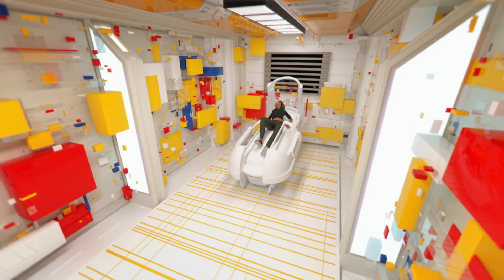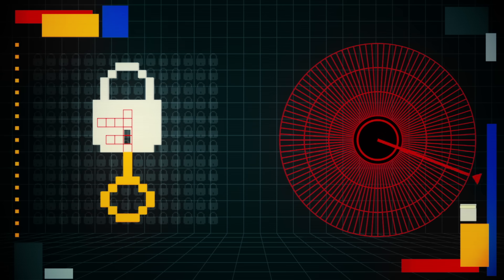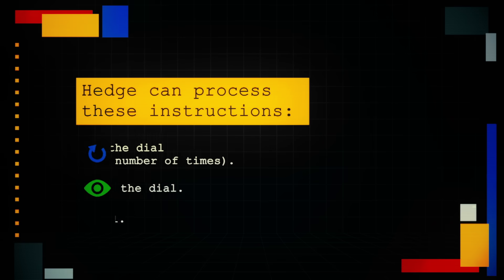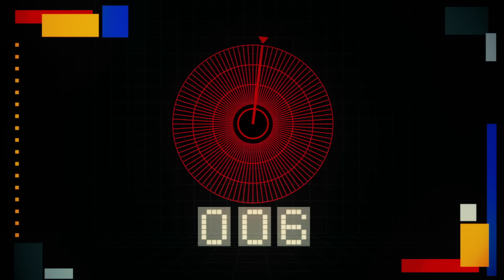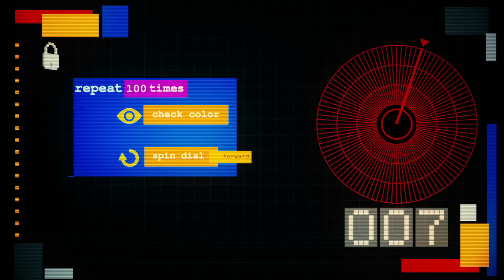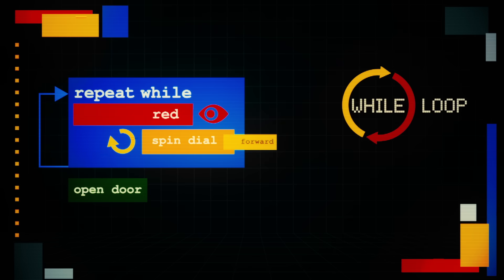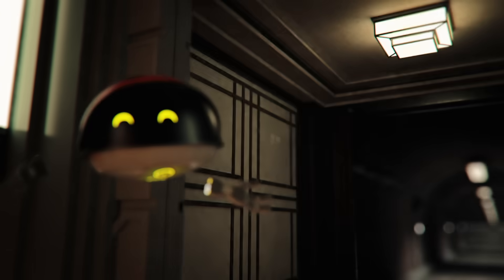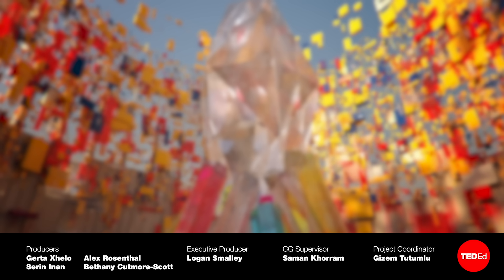The Prison Break | Think Like A Coder, Ep 1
The adventure begins! Episode 1: Ethic awakens in a mysterious cell. Can she and robot Hedge solve the programming puzzles blocking their escape?

This is episode 1 of our animated series “Think Like A Coder.” This 10-episode narrative follows a girl, Ethic, and her robot companion, Hedge, as they attempt to save the world. The two embark on a quest to collect three artifacts and must solve their way through a series of programming puzzles.

Lesson by Alex Rosenthal, directed by Kozmonot Animation Studio.

A special thank you to the programmers who assisted in the development of this series: Eric Wastl, Sara Kladky, Ryan Harvey, Dan Bernier, Eden Girma, Matt Gruskin, and James Griffith.

And thank you Dan Finkel, whose idea inspired the lock-picking puzzle.

Thank you so much to our patrons for your support! Without you this video would not be possible!